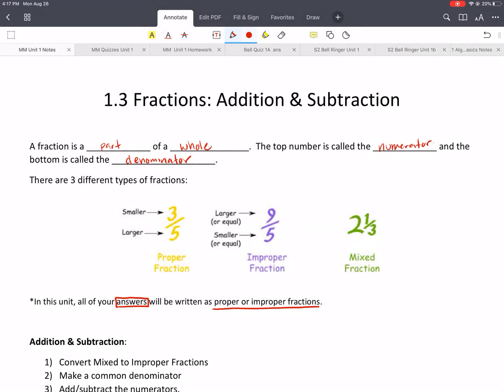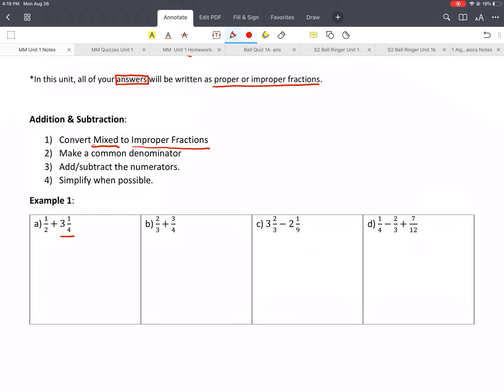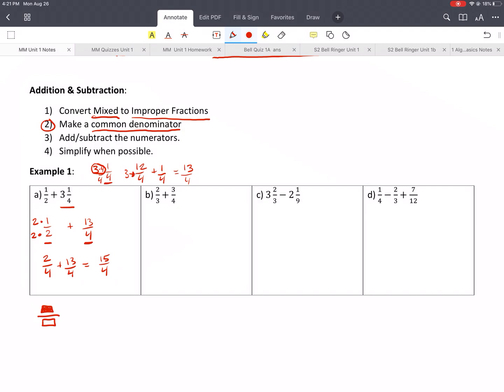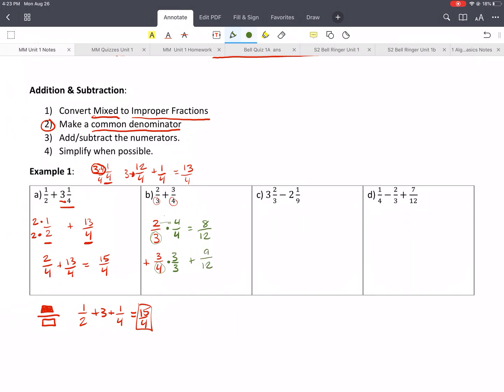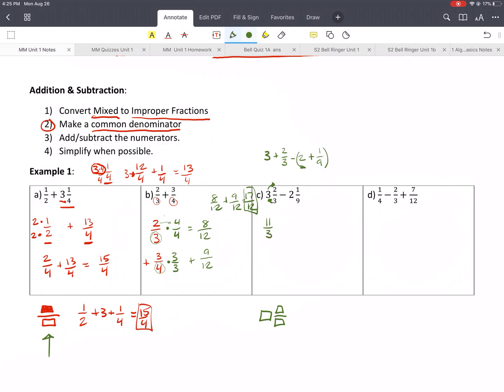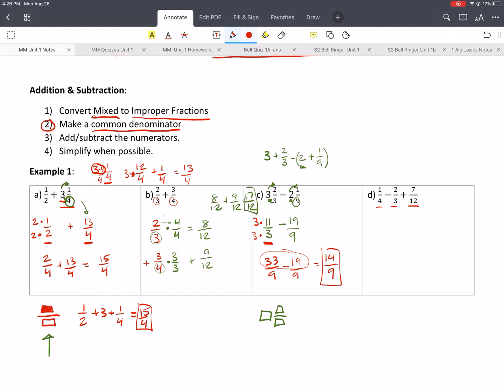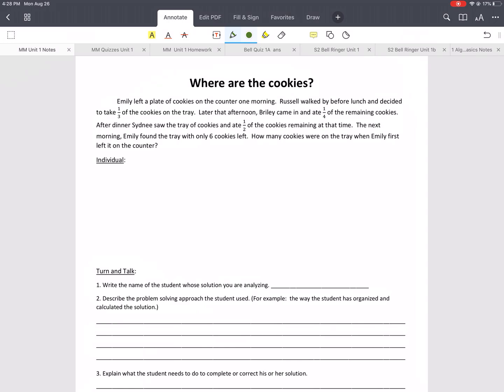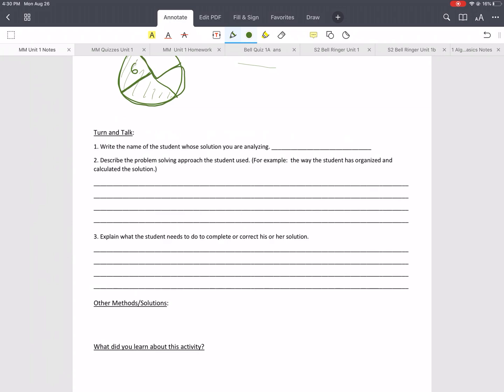MM Unit 1.3 Fractions: Adding & Subtracting